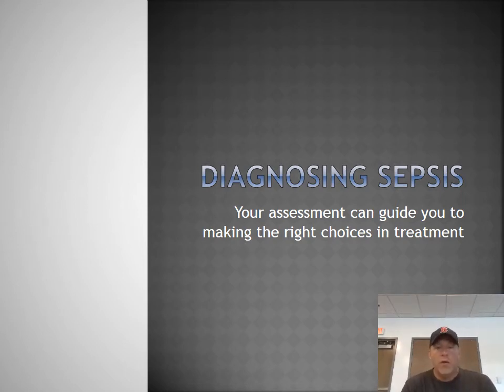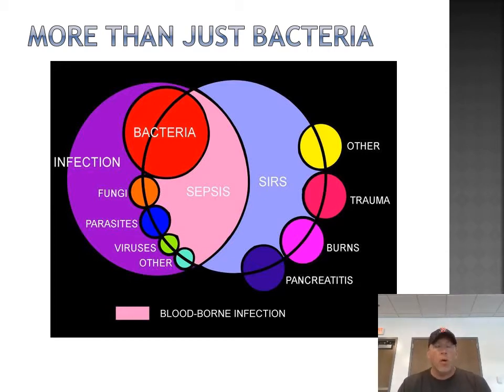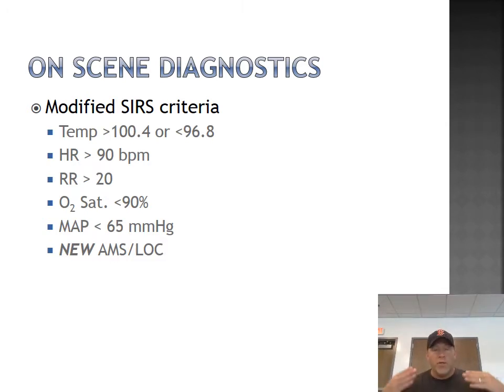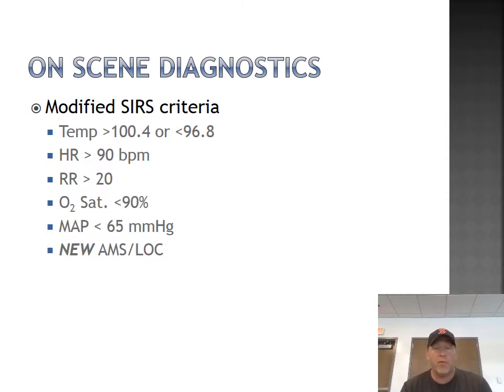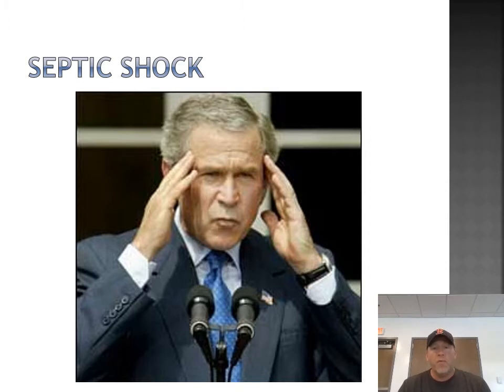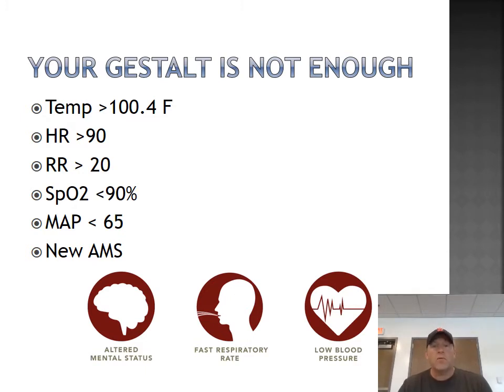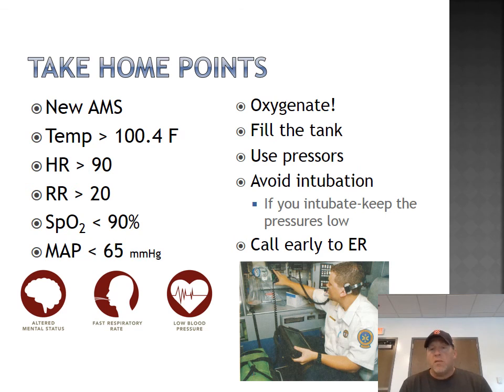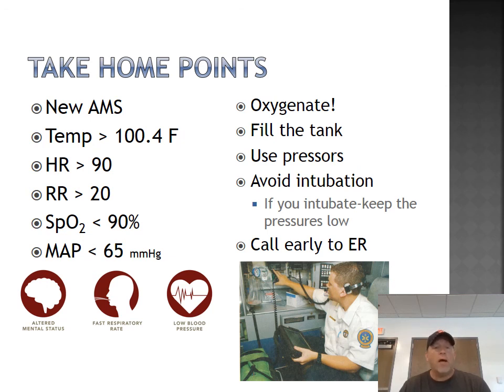Diagnosing Sepsis video presentation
Overview of the diagnosis of sepsis in the prehospital environment by EMS providers.